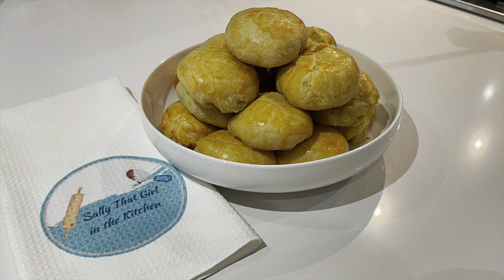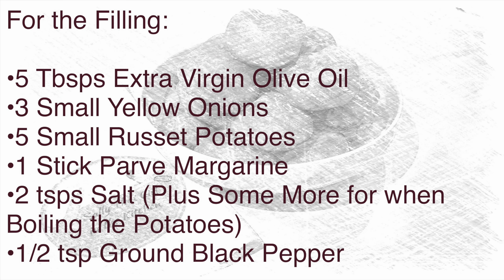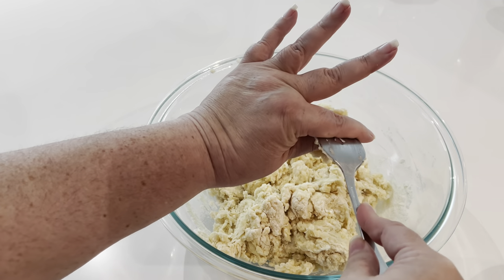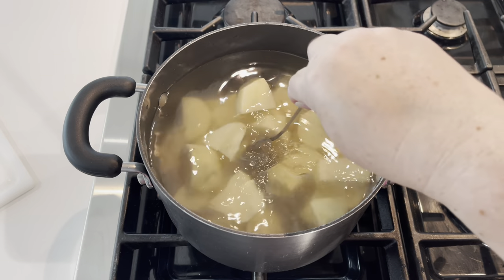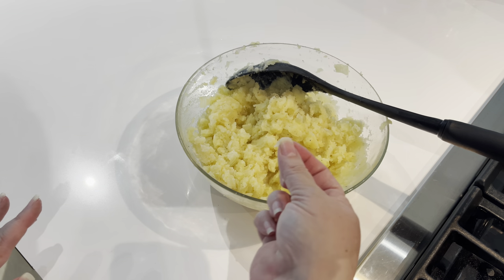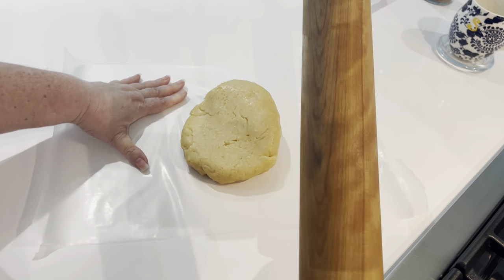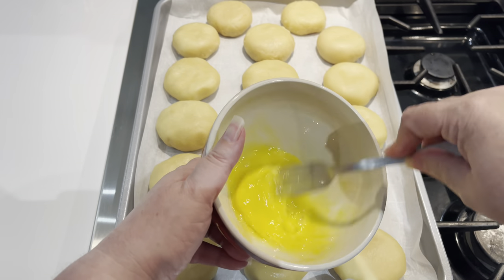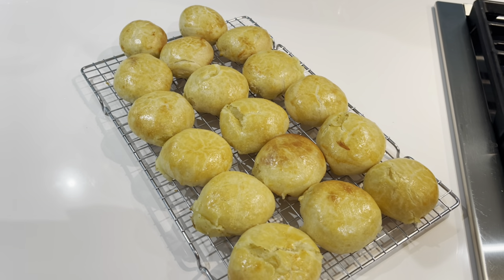Potato Knishes New York Deli Style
Learn how to make Potato Knishes New York Deli Style!
Have you ever craved a delicious knish like the kind you would pick up at a great deli? Well now you can whip them up yourself! These knishes are exactly what you would expect from a NY style deli. They have a beautiful, thin, golden exterior, and a flavorful, smooth and savory potato filling. Serve them with a little spicy brown mustard, and you’ll feel like you’re eating at your favorite deli! They are crazy good, and will surely impress anyone you share them with!

As always, the tools you'll need and the exact ingredients with their precise measurements are listed right after my introduction in the video.